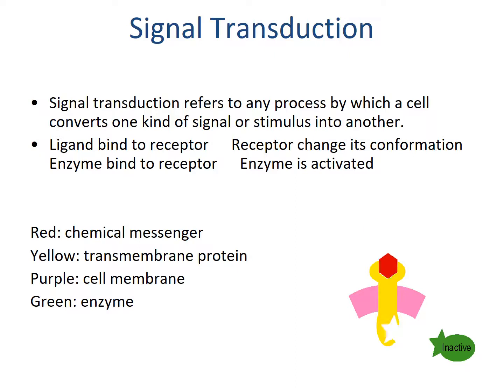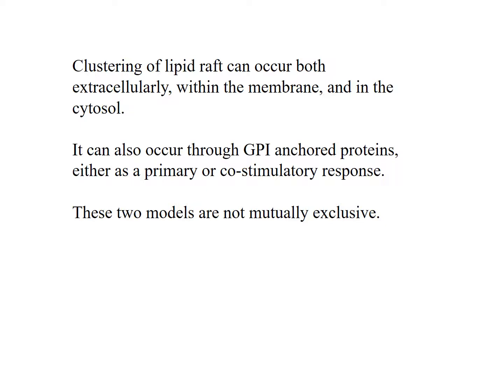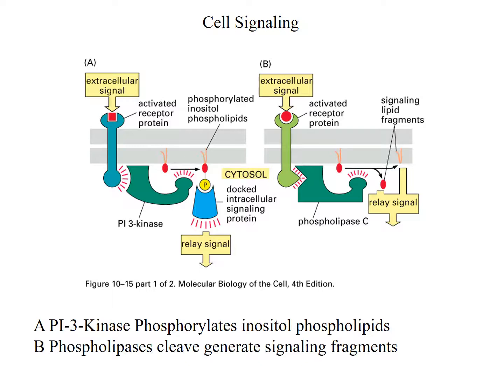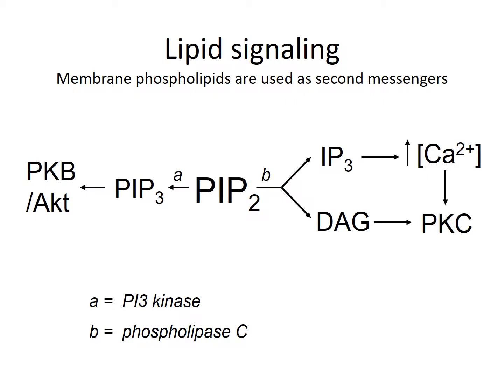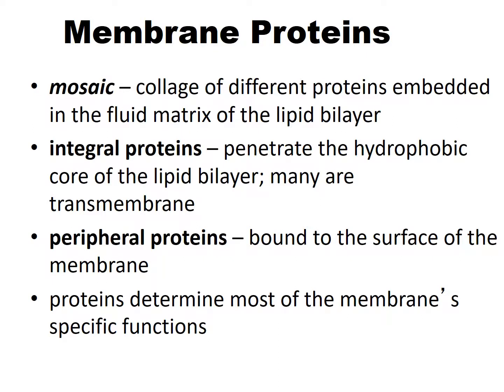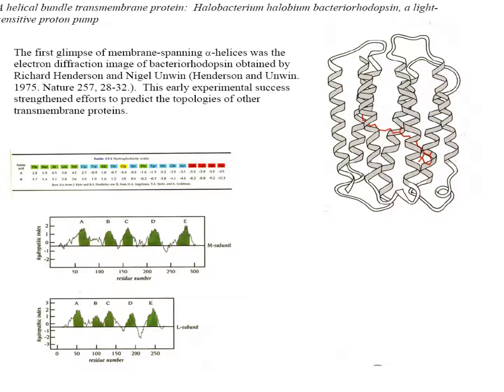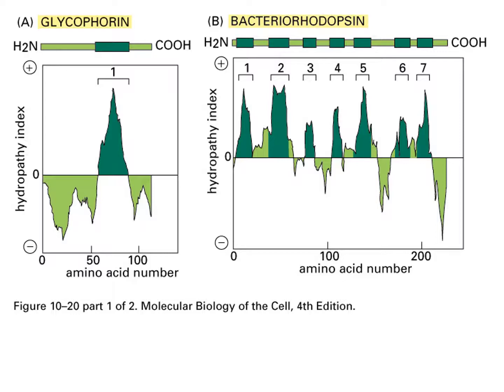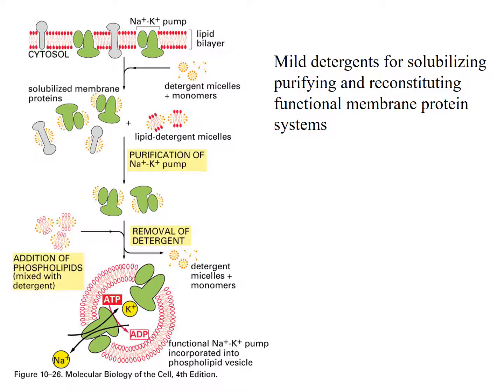Membranes Lecture 4